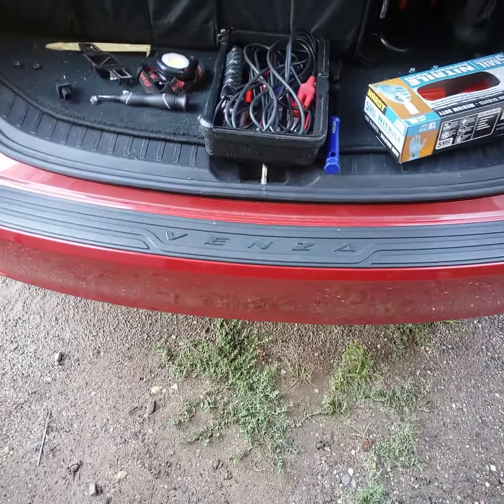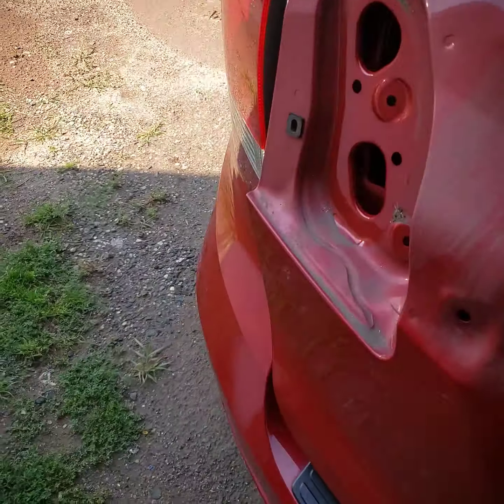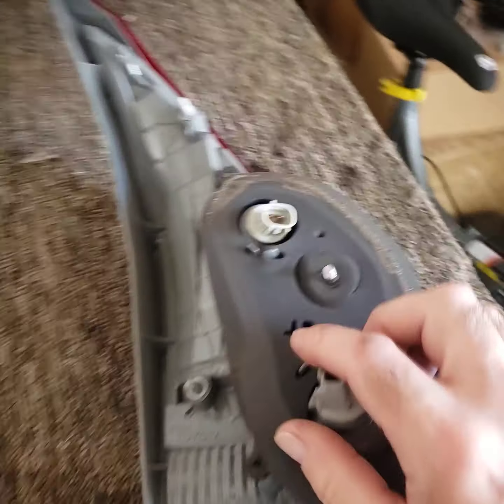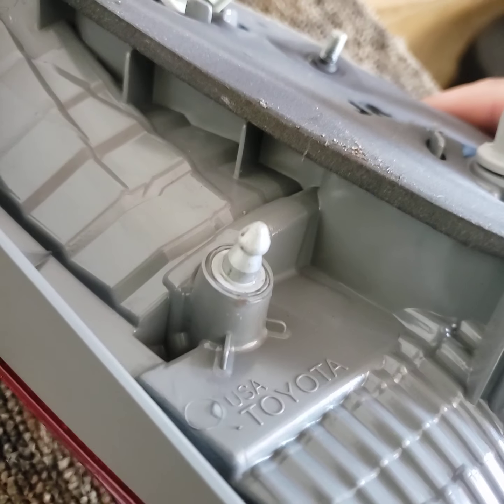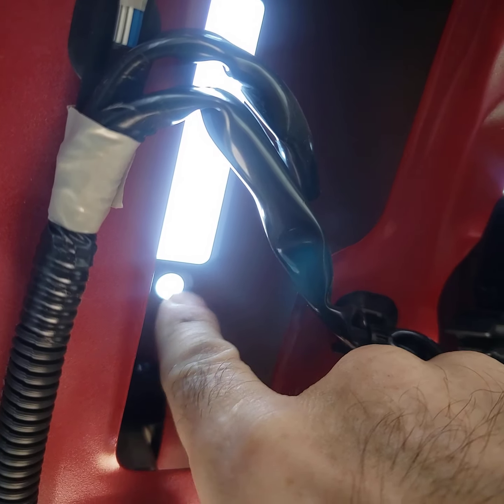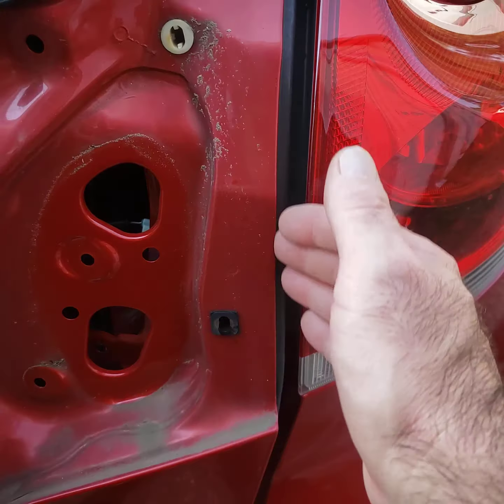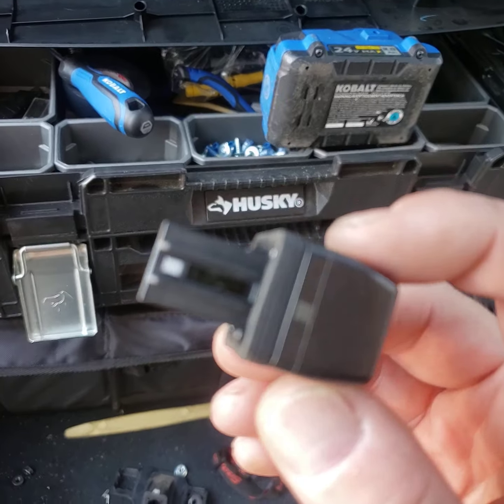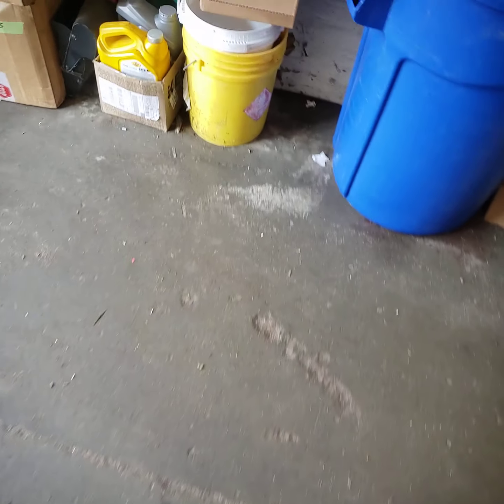How to remove backup camera 2013-2014-2015 Toyota Venza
How to remove inner hatch door trim panels to access inner taillight housings, backup camera, release and lock buttons, and license plate light bulb on 2013 to 2015 Toyota Venzas with factory backup camera. My camera ended up with condensation inside it after over a week of unusually heavy rain here.